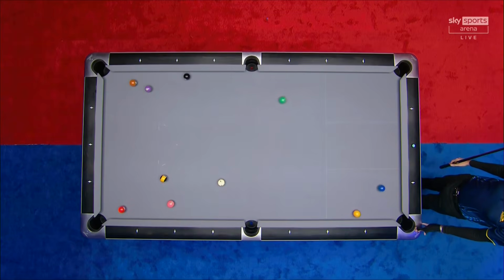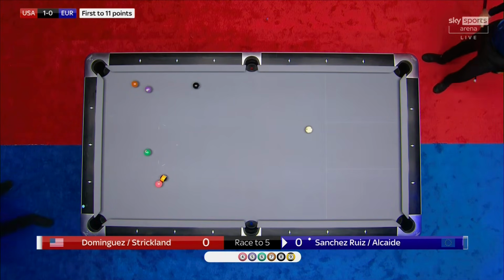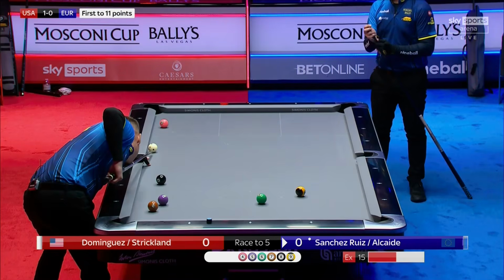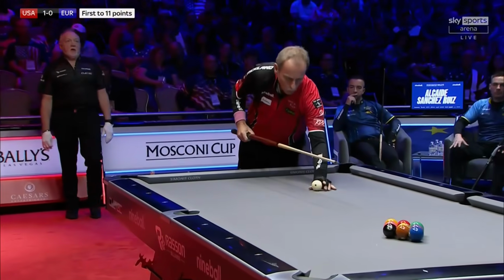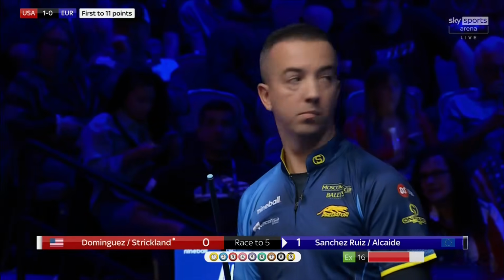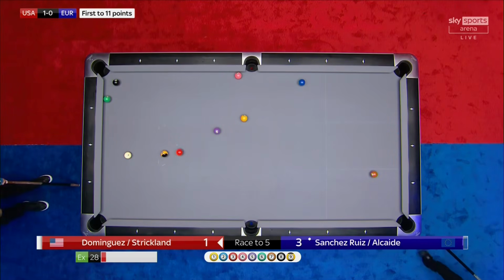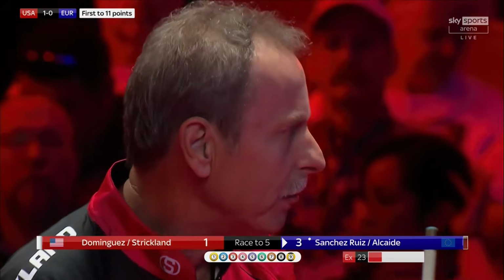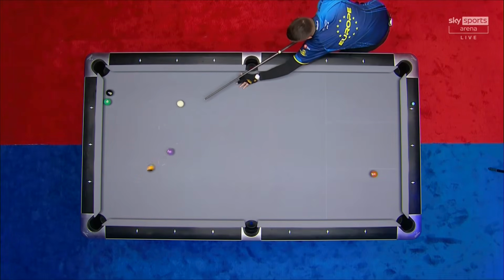Strickland & Dominguez vs Alcaide & Sanchez Ruiz | Match Two | 2022 Mosconi Cup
Earl Strickland and Oscar Dominguez take on David Alcaide and Francisco Sanchez Ruiz in doubles action on day one of the 2022 Mosconi Cup in Las Vegas.

Watch the 2023 Mosconi Cup, live on Sky Sports and DAZN, December 6-9, at Alexandra Palace.